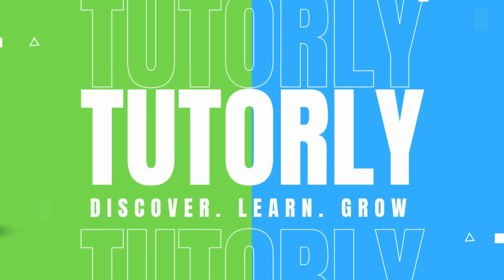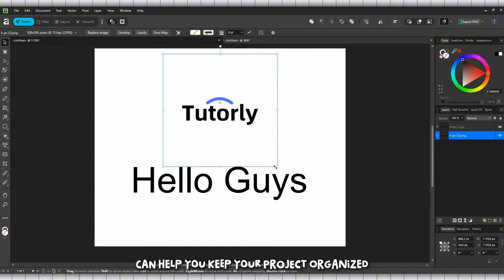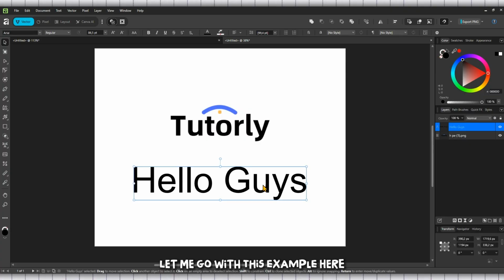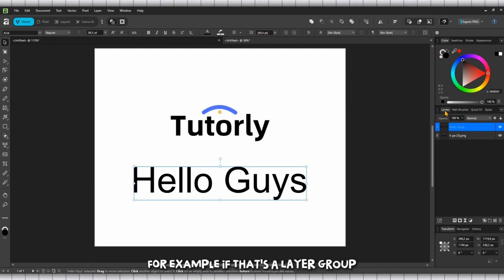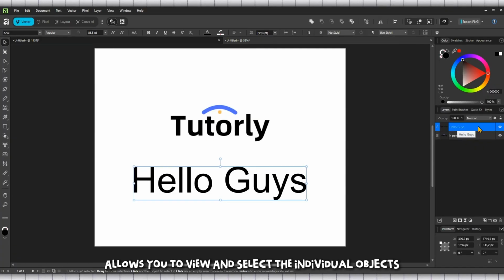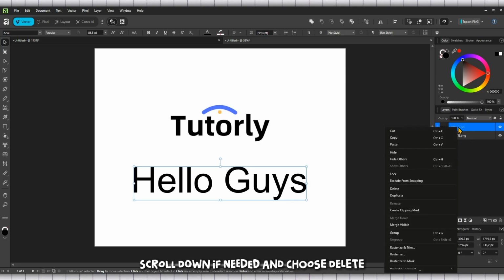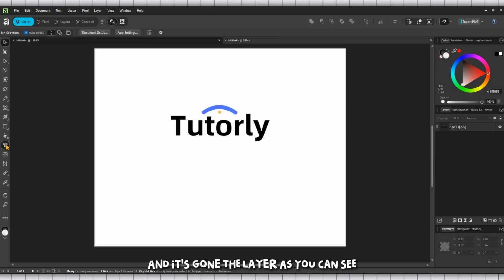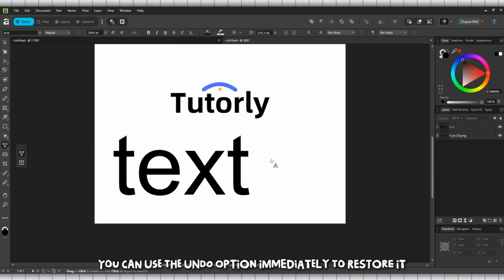How to Delete Layers in Affinity / Remove Layer From Project (2026 Guide)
Learn the fastest way to remove layers in Affinity and boost your productivity. In this video, we'll explore the most efficient methods to delete layers, helping you to streamline your workflow and focus on what matters most - creating stunning designs. Whether you're a graphic designer, digital artist, or photographer, mastering layer management is essential for working efficiently in Affinity. Discover the quickest techniques to remove unwanted layers, merge layers, and organize your project for a seamless editing experience. By the end of this tutorial, you'll be able to remove layers in Affinity like a pro, saving you time and effort.